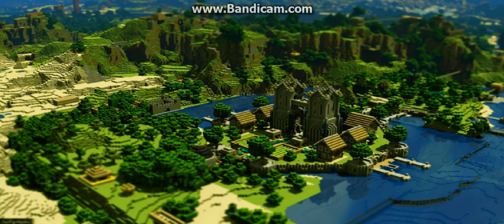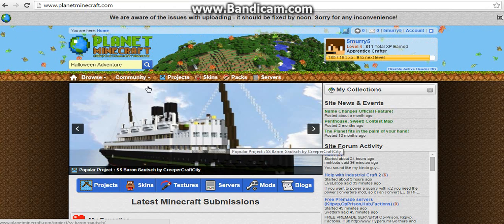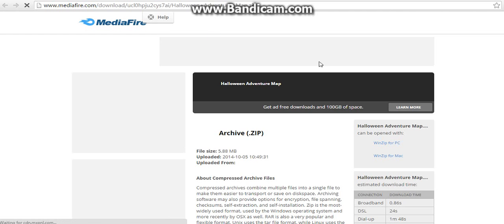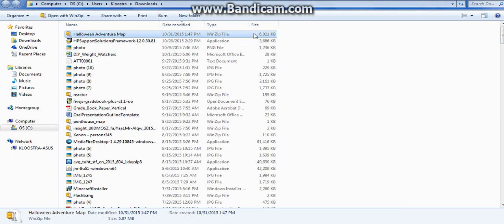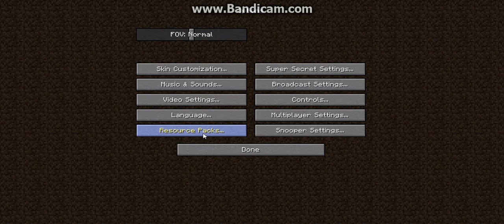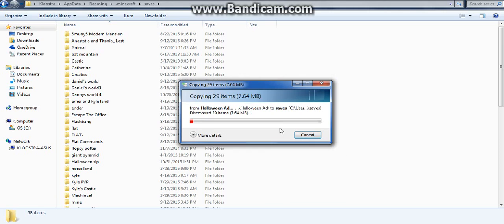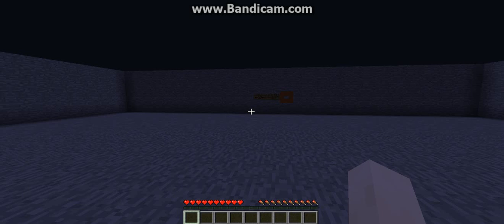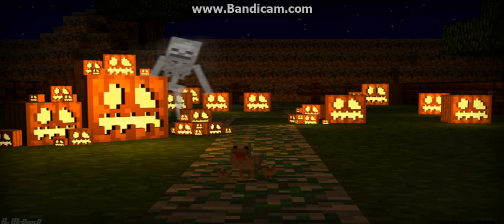How to Download and Install Minecraft Maps from PlanetMinecraft.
Hey everybody, just a quick tutorial on how to download, install, and play on Minecraft maps from websites like PlanetMinecraft.

Happy Watching!

5murry5